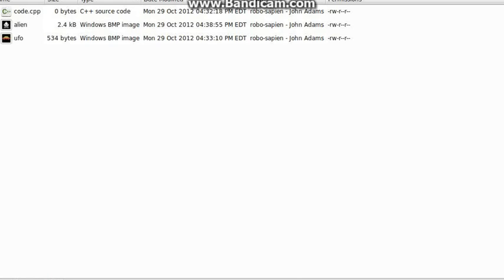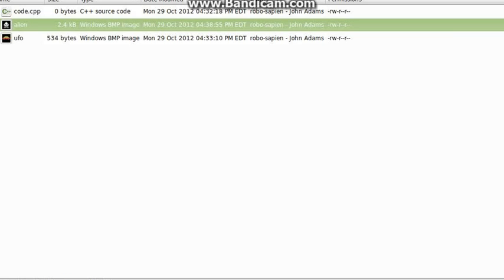C++ Allegro game : space chase - part 1 intro and program folder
part 1 of multi-part tutorial for my new,simple C++ Allegro game : space chase
this tutorial is not 100% important because it is only about the intro and the folder of the program.

alien: pixel alien
ufo : pixel ufo

this game is very simple, so dont worry if you are an absolute bigginner,it will be fine. :)
dont worry, this tutorial is not very important,but it wil help you while doing the programming in the next tutorials for this video game.